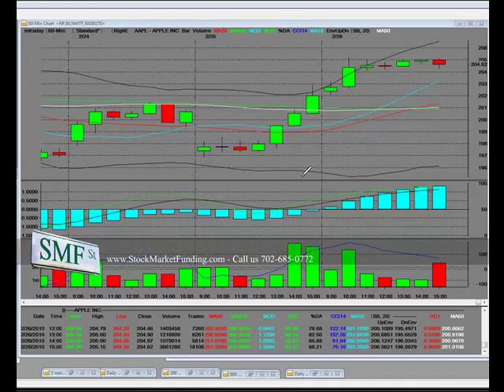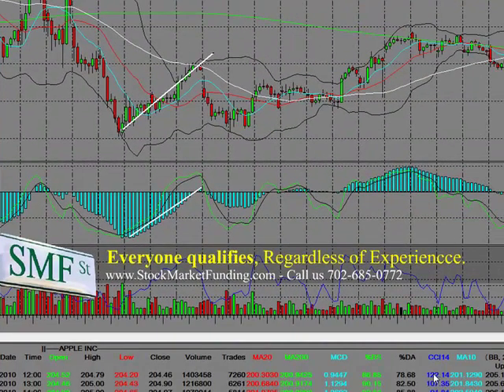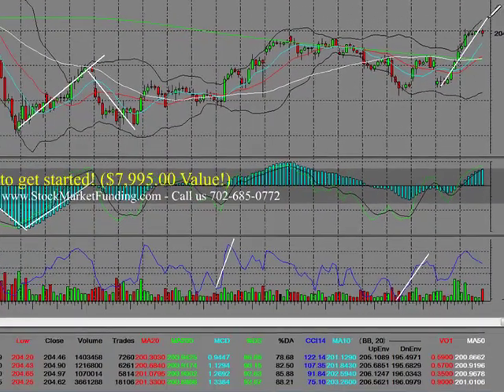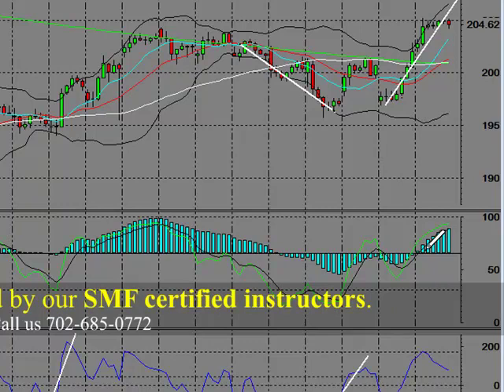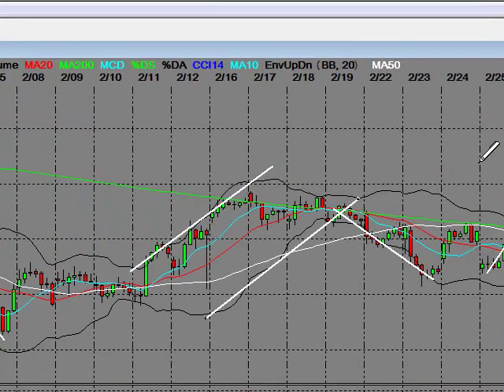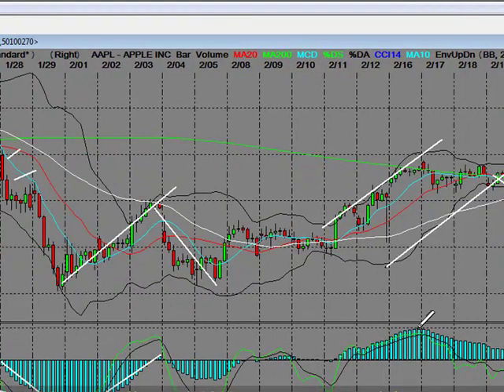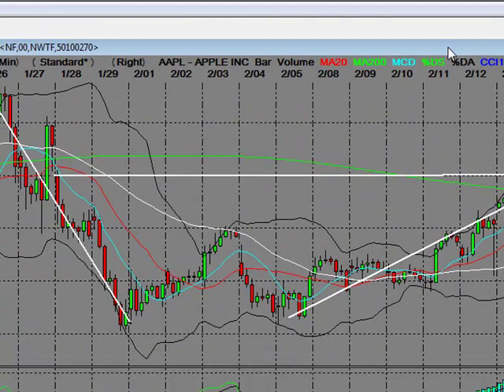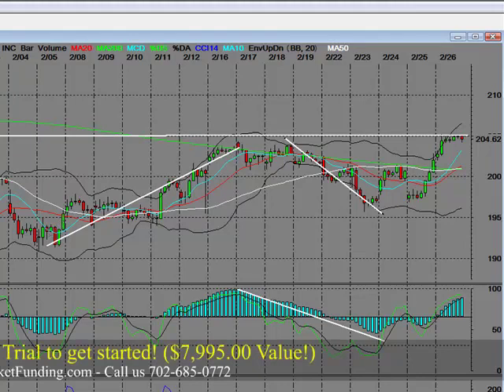Stock Basics: Stock Market Basics Understanding Charts Hourly with Indicators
Investing - Learn the basics of investing. Find tutorials, investing  That left stocks to spend most of the session trading listlessly in a tight range. During recent months weakness in the dollar has been cause for stock market gains, .International historical chart data, daily updates, fund summary. Learn Stock Trading with Stocks Simplified
What to learn stock trading? Welcome to Stocks-Simplified.com where you will learn stock market basics such as, how to read and understand stocks. Online Stock Trading Guide : How to Trade Stocks Online
Are you curious about buying stocks? Beginning to learn how to trade stocks online? ... You'll be able to find everything from stock market basics and money ... of stock market charts is provided to give you a basic understanding of each one. ... Learn about beginner stock market investing without all of the hype